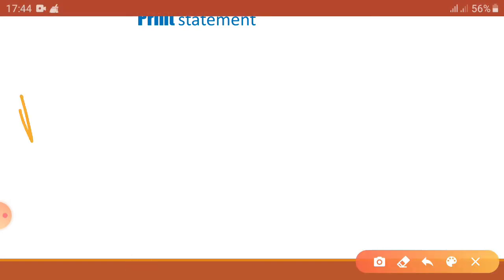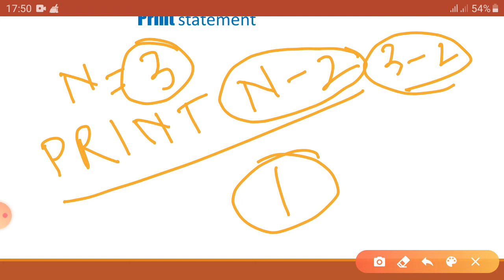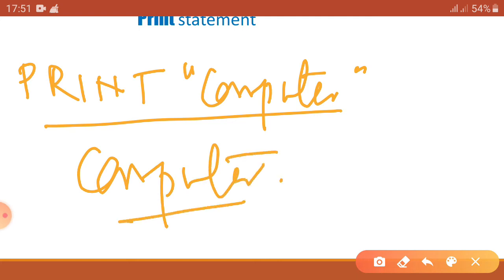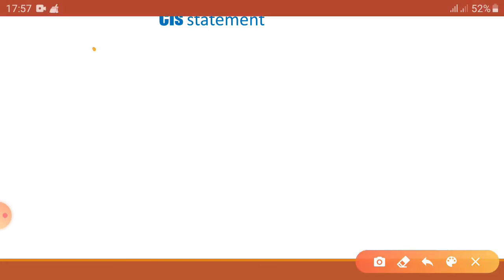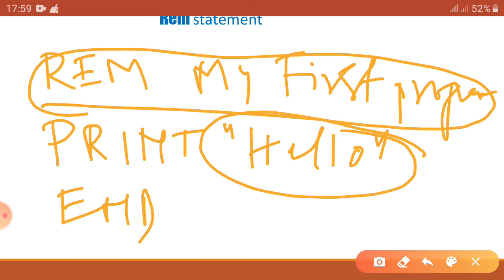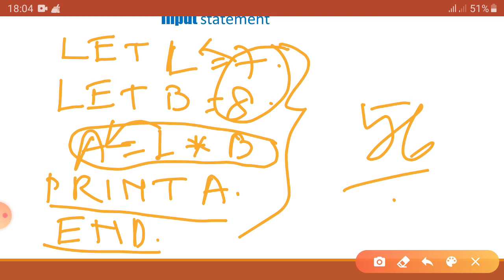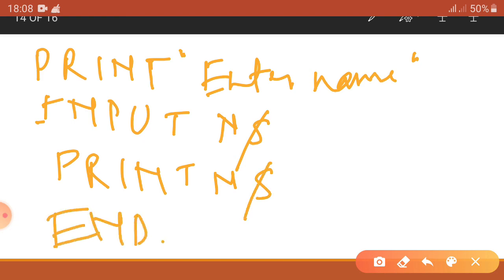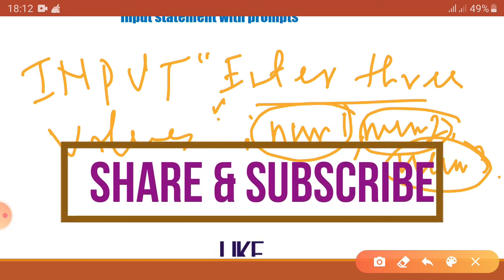CBSE COMPUTER TOPIC: Q-BASIC STATEMENTS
PRINT STATEMENTS
LET STATEMENTS
REM STATEMENTS
INPUT STATEMENTS